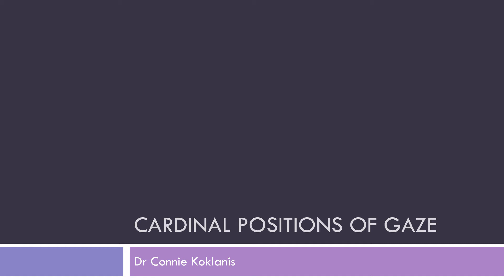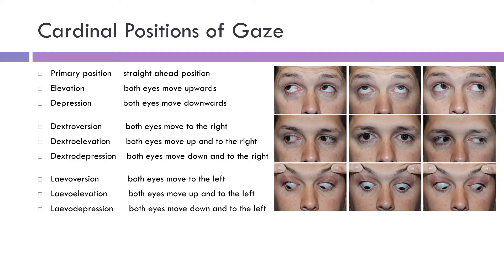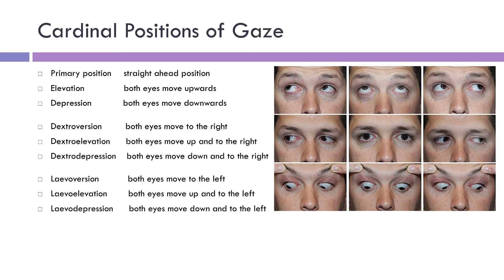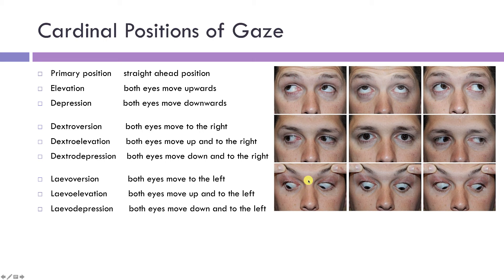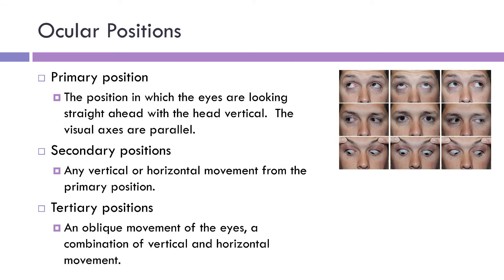Cardinal Posn of Gaze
Table of Contents:

00:18 - Cardinal Positions of Gaze